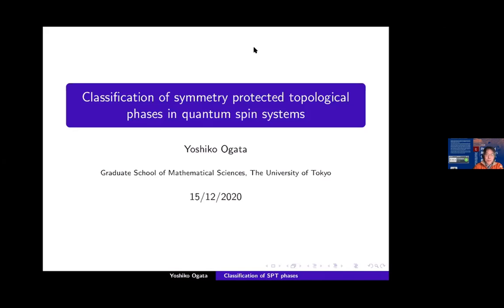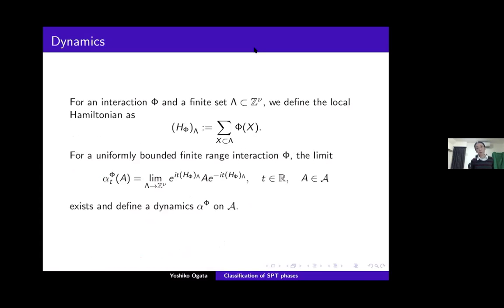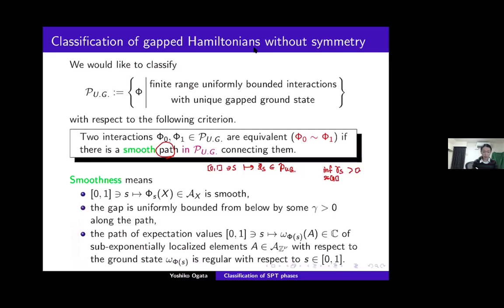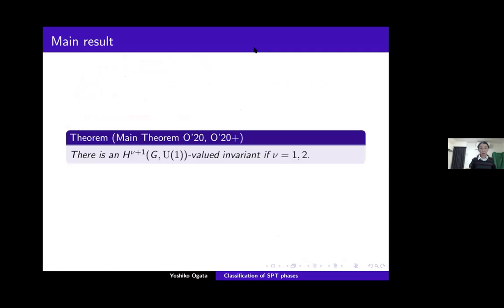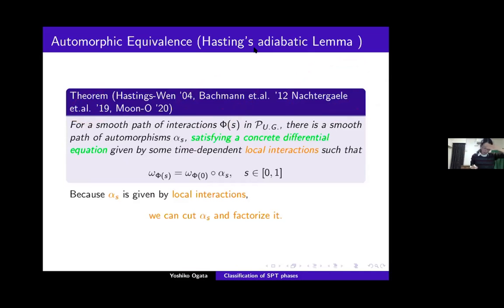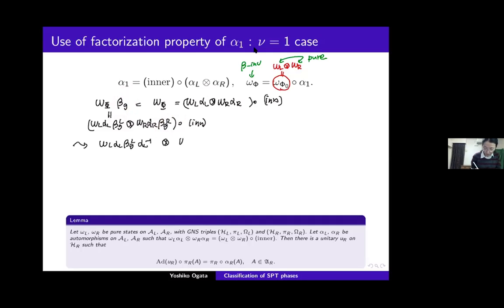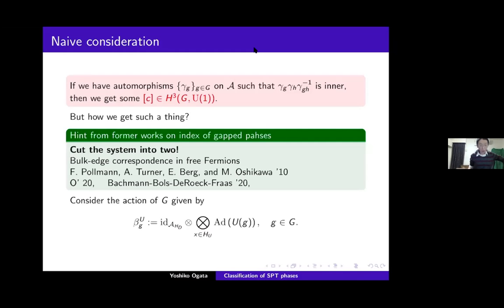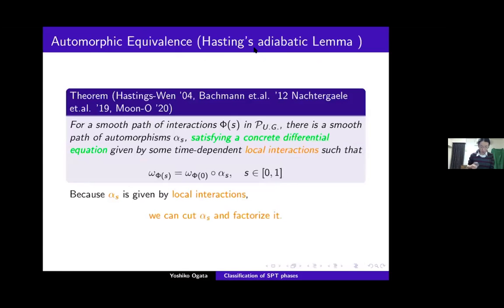Yoshiko Ogata: Classification of symmetry protected topological phases in quantum spin systems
A Hamiltonian is in a SPT phase with a given symmetry if it cannot be smoothly deformed into a trivial Hamiltonian without a phase transition, if the deformation preserves the symmetry, while it can be smoothly deformed into a trivial Hamiltonian without a phase transition, if the symmetry is broken during the deformation. We consider this problem for one- and two-dimensional quantum spin systems with on-site finite group symmetries.